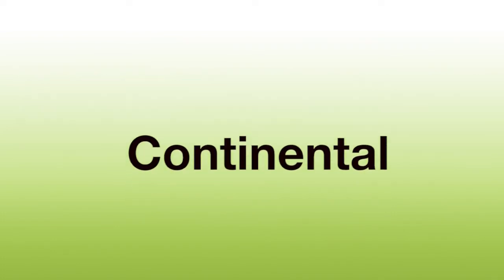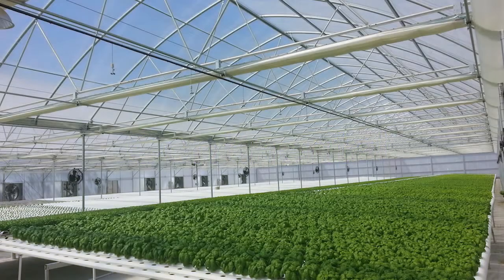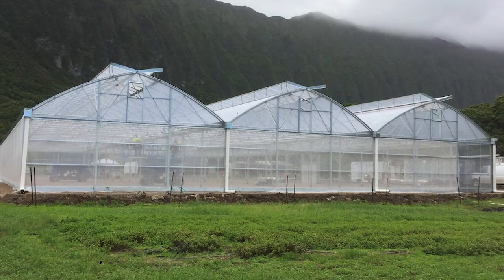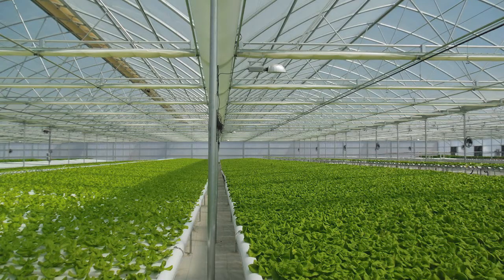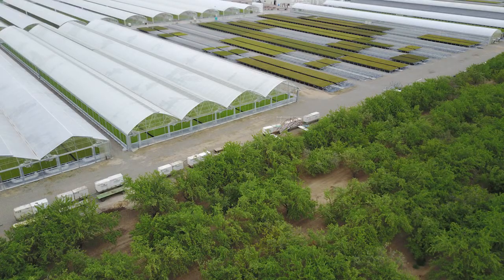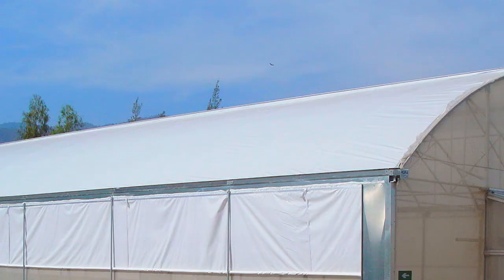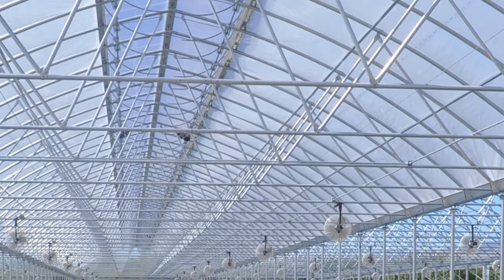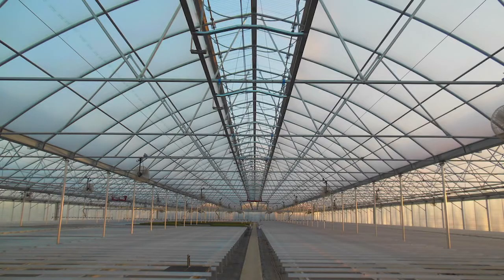Agra Tech Continental Greenhouse